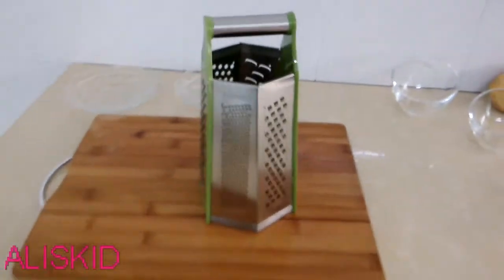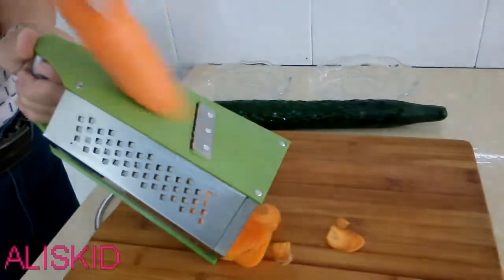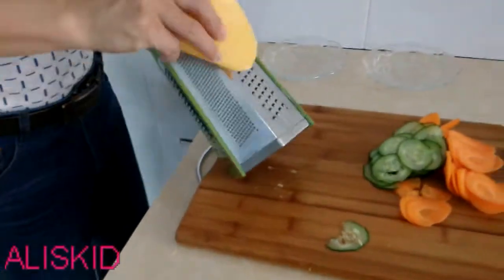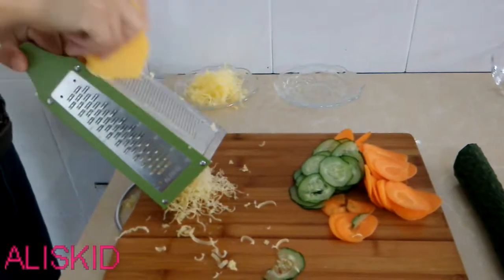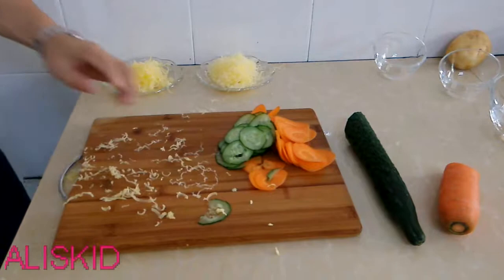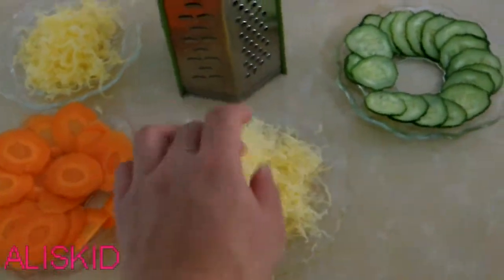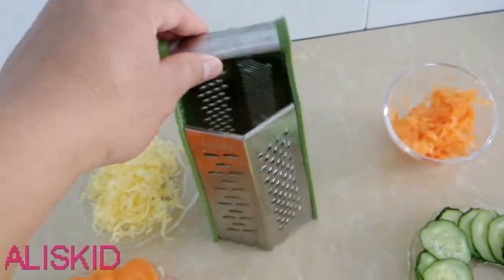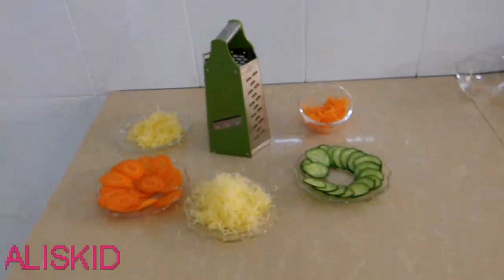6 Sided Box Cheese Grater - ALISKID Vegetable Slicer Shredder Zester Box Grater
Factory Support : OEM and ODM order are available  .